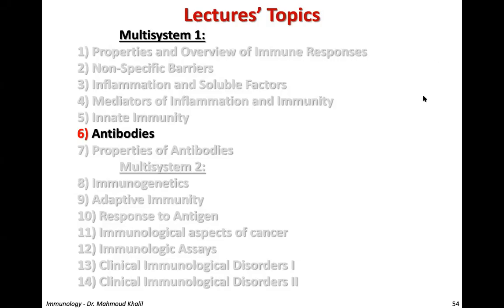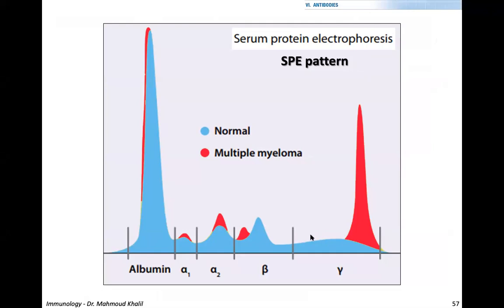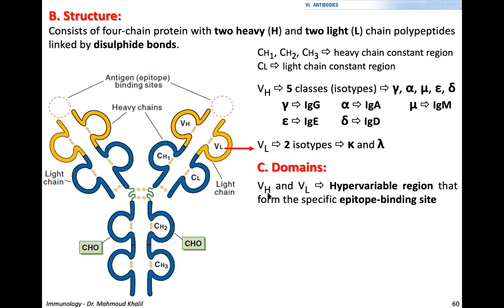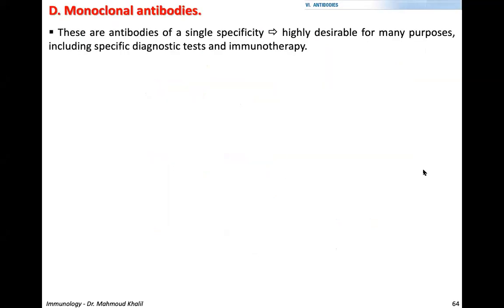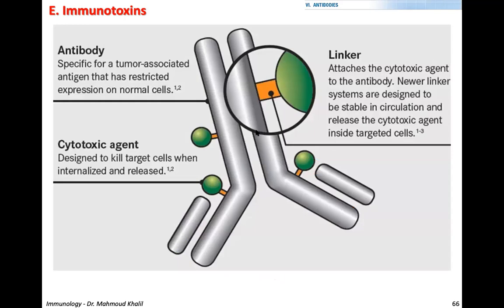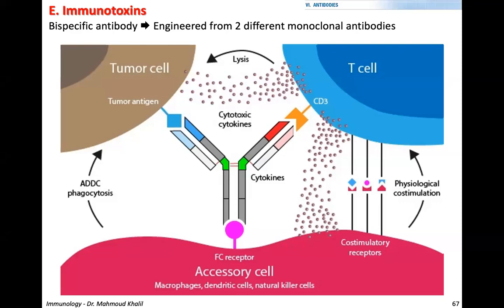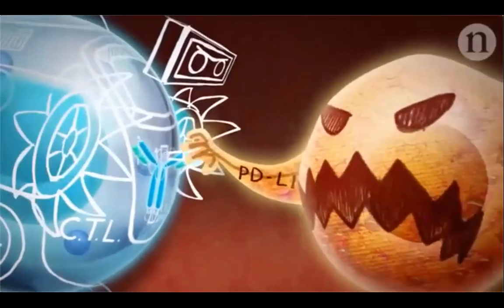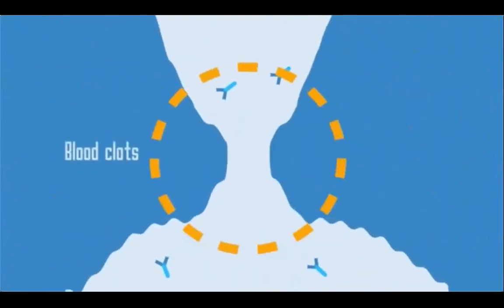6) Antibodies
Multisystem 1:
1) Properties and Overview of Immune Responses
2) Non-Specific Barriers
3) Inflammation and Soluble Factors
4) Mediators of Inflammation and Immunity
5) Innate Immunity
6) Antibodies
7) Properties of Antibodies
 Multisystem 2:
8) Immunogenetics
9) Adaptive Immunity
10) Response to Antigen
11) Immunological aspects of cancer
12) Immunologic Assays
13) Clinical Immunological Disorders I
14) Clinical Immunological Disorders II